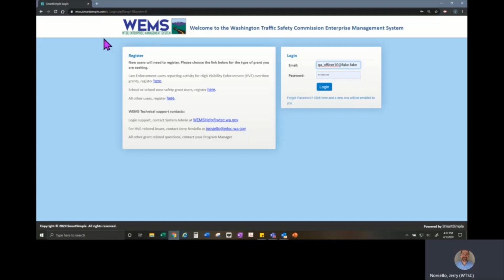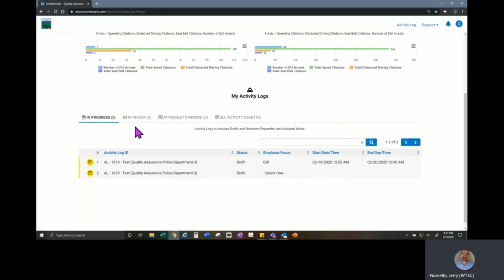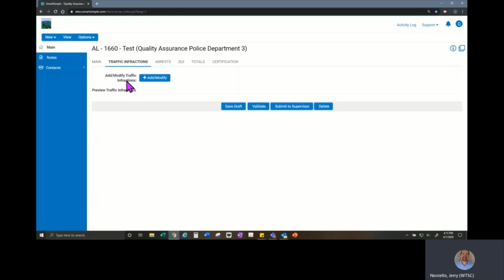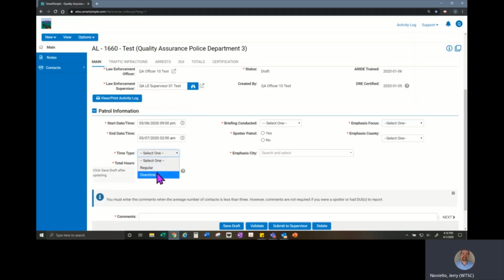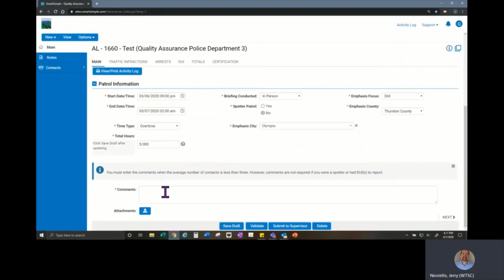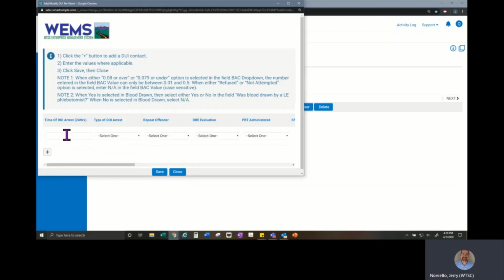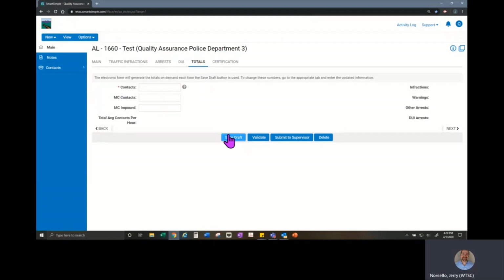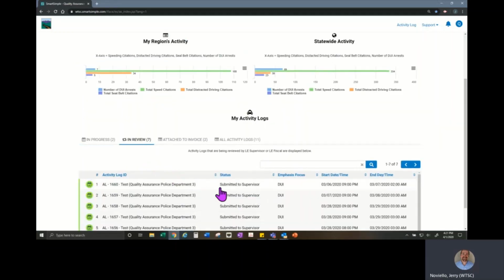WEMS Activity Log Training Video for Officers